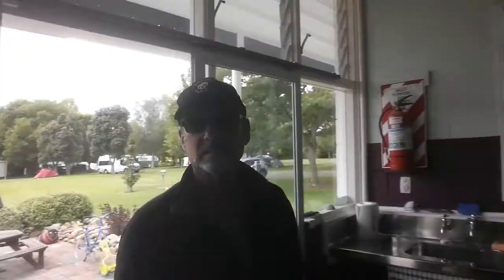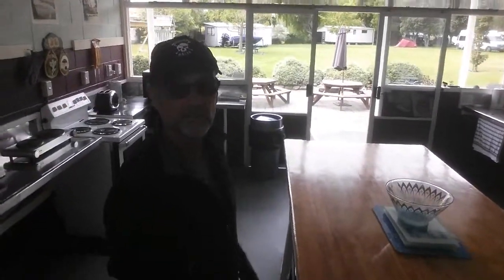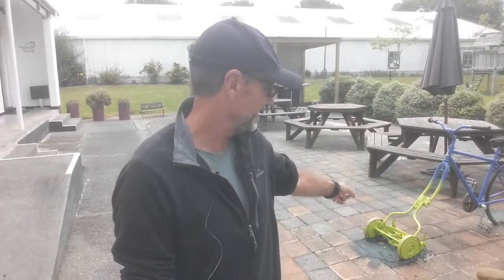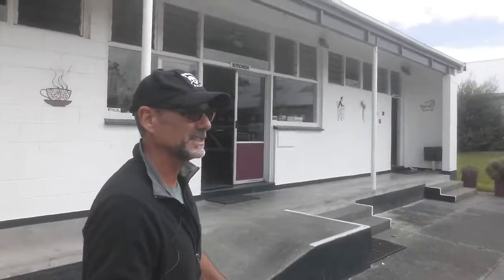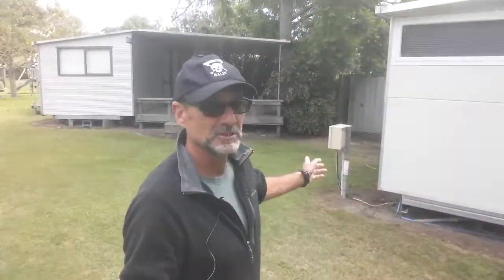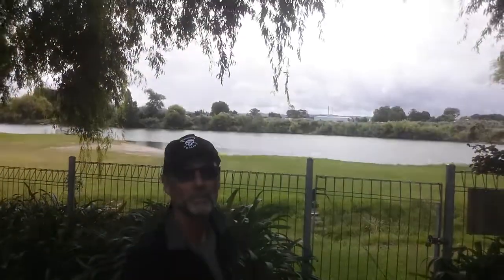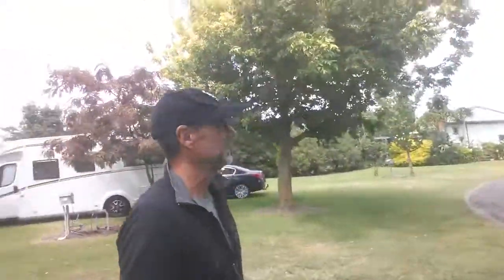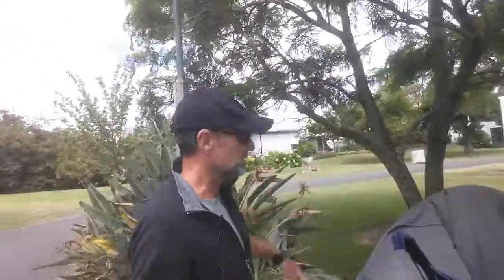New Zealands Best Caravan Park on East Coast at Wairoa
The Riverside Caravan Park in Wairoa gets a big fat 4.5 outta 5 Thumbs Up from Chapee. Super park like facilities are spotless clean best caravan park thus far on my New Zealand trip. They even have fresh flowers in the Mens room I kid you not!! If you are travelling up the East Coast and  need a refresh stop this is it. Chapee